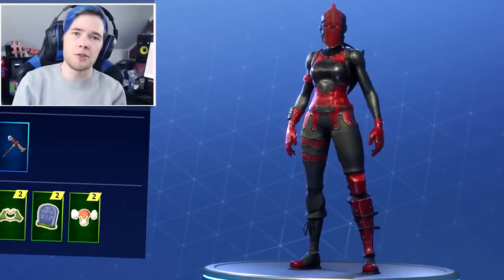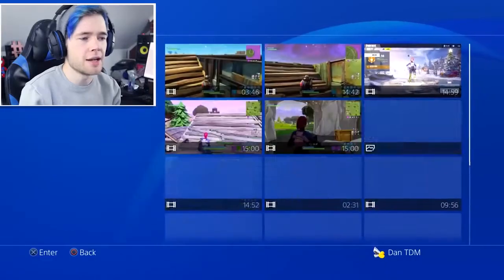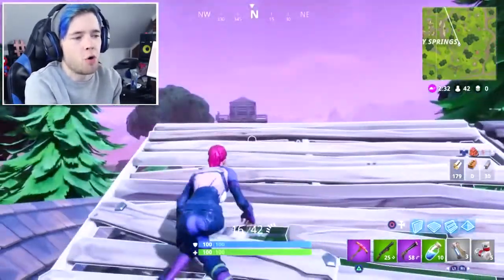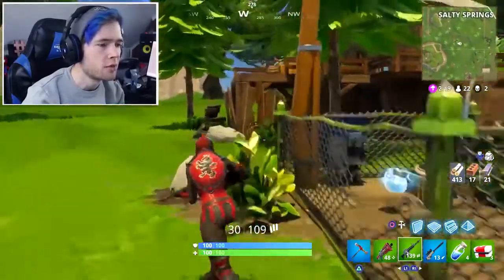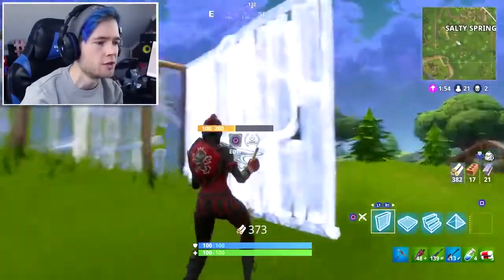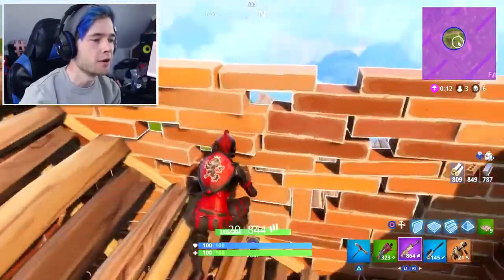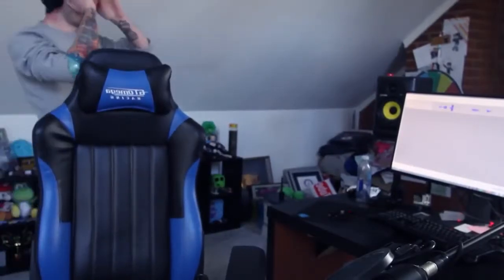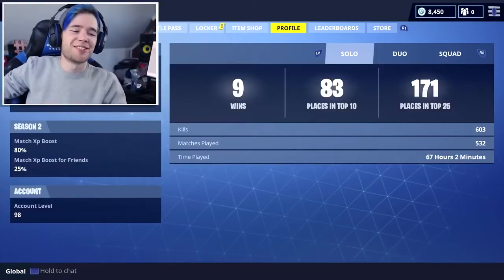DanTDM Wins A Game Of Fortnite